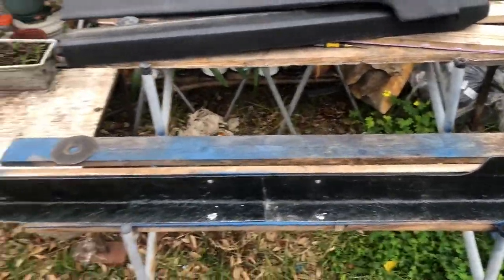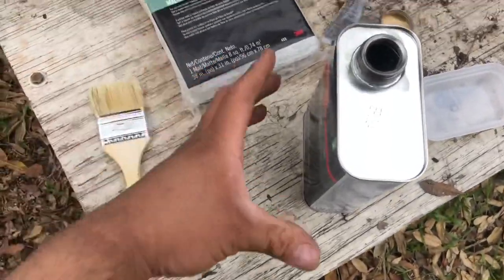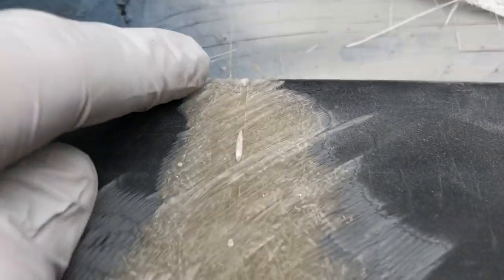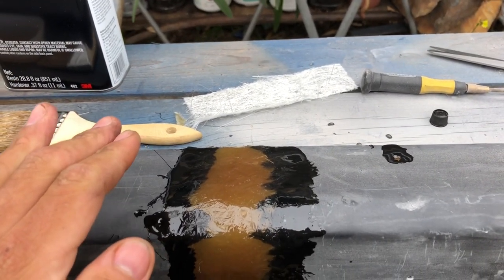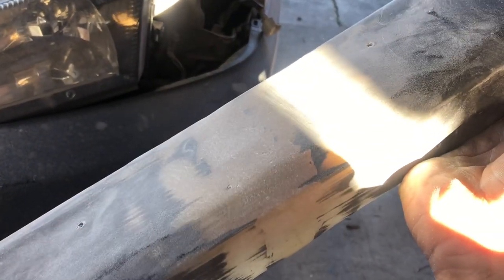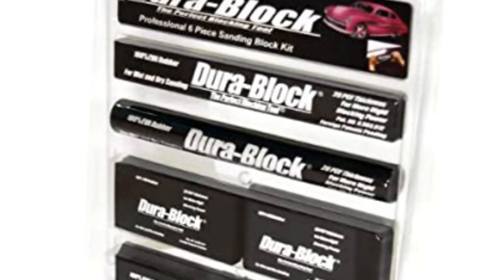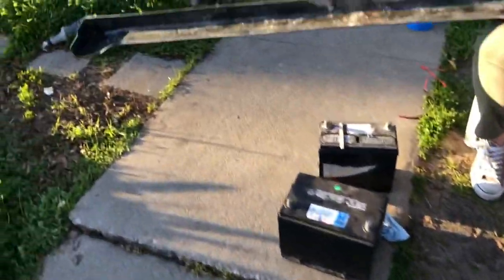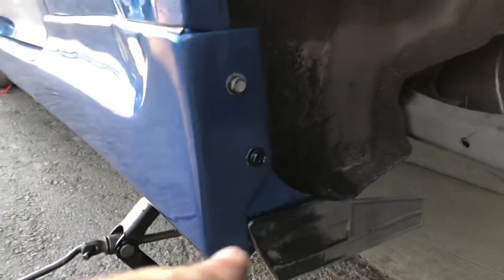Scion tC / Toyota Zelas 2011-2016 King Fiber side skirts fuse and install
I bought these side skirts cut in half to save on shipping so I show how I fused them and installed them.